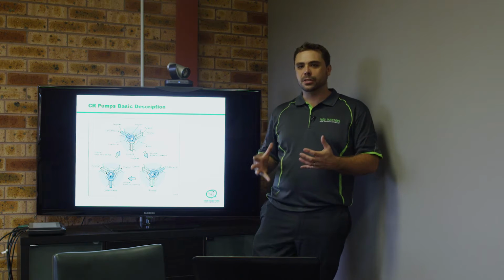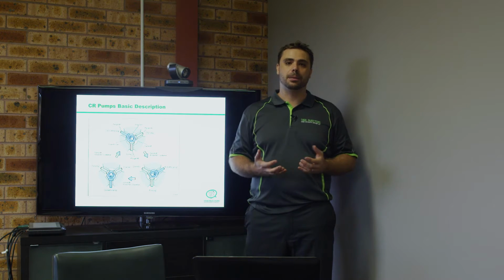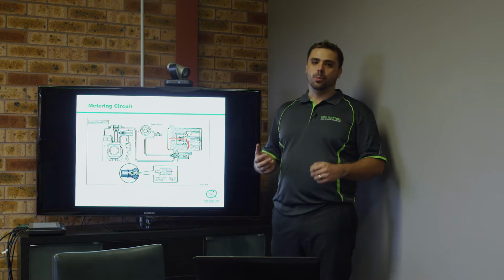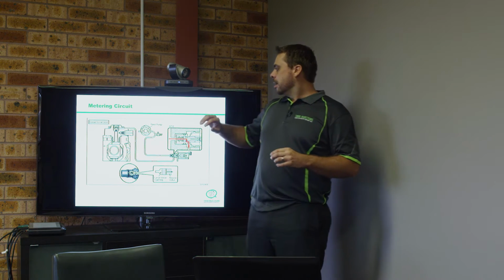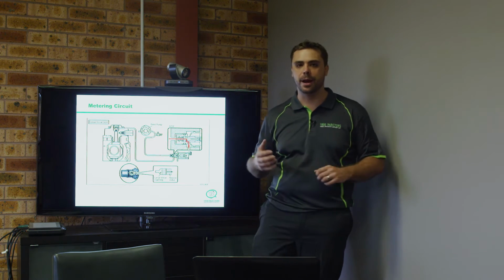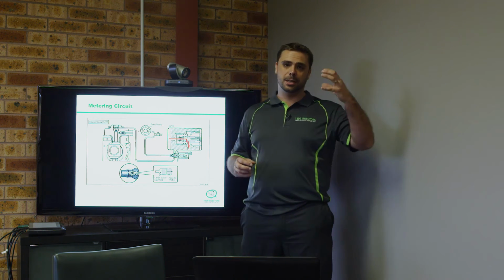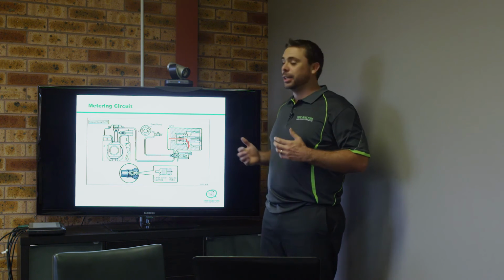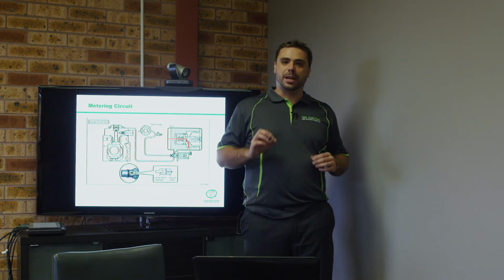CR Fuel Pumps and Suction Control Valves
An in-depth look at how a CR pump works including that Pesky Suction Control Valve.